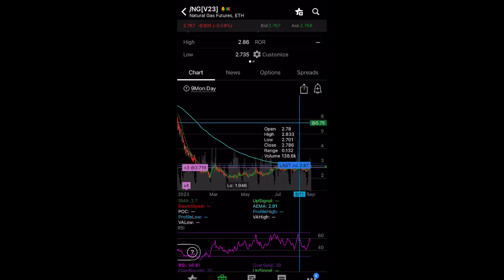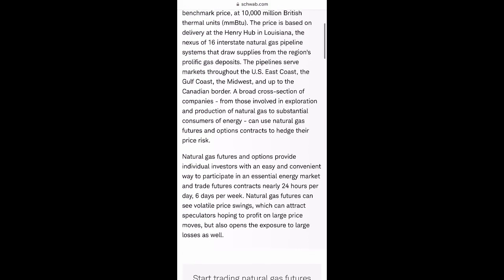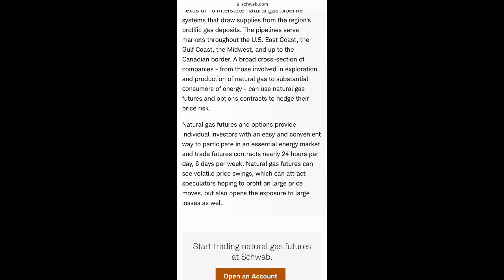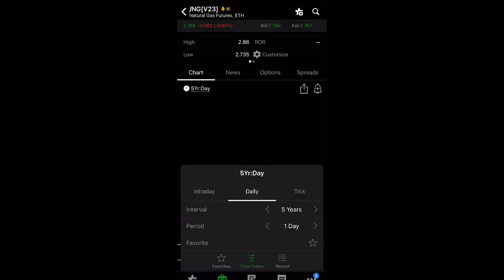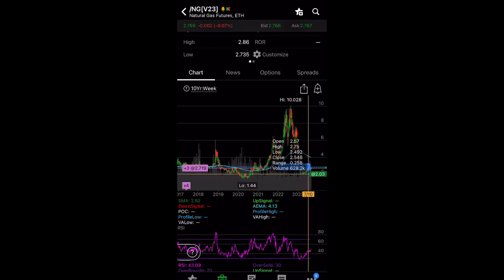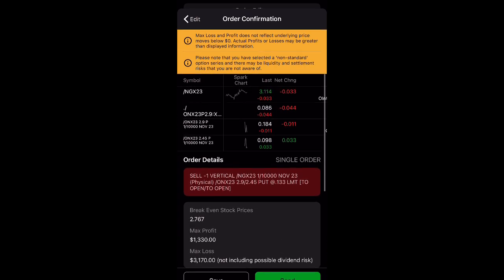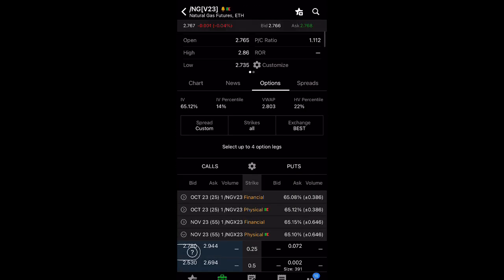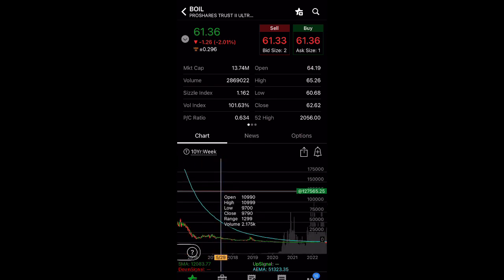Trading Natural Gas Futures | Over 1K in premiums collected! | BOIL STOCK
Do you trade Natural Gas?